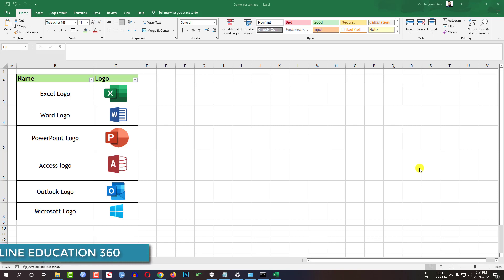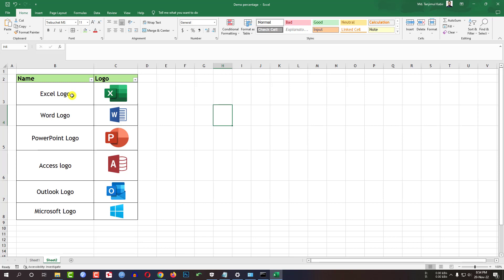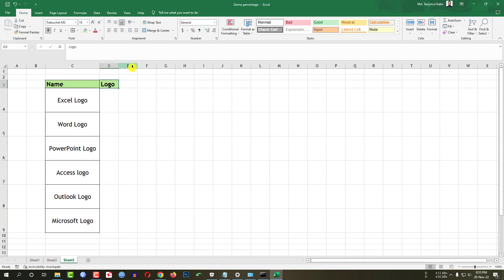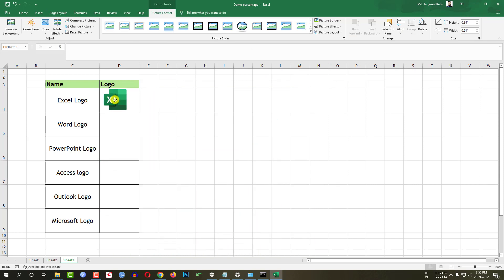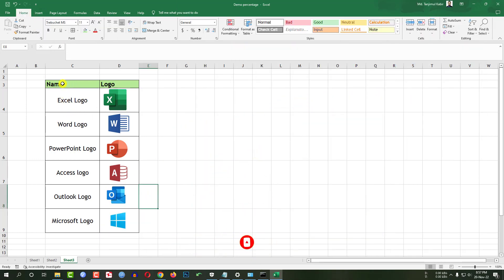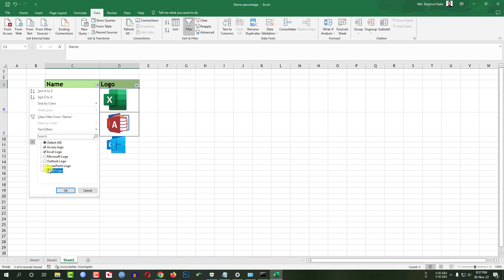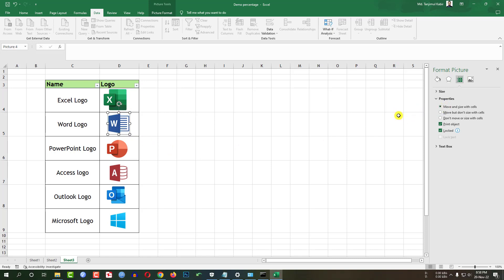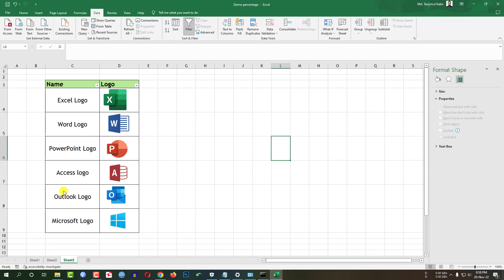How to Insert an Image in Excel Cell which moves with Filters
In This Tutorial, I Will show you how to insert a photo inside a cell in Excel. We will also Discuss how to use the filter option in excel Easily. After Watching This Video, you will Be an Expert in inserting image which moves with filter in Excel 2010,2013,2016,2019 with The Help of Online Education 360